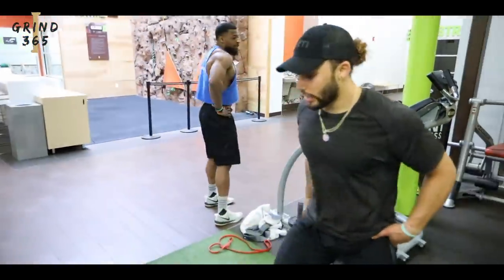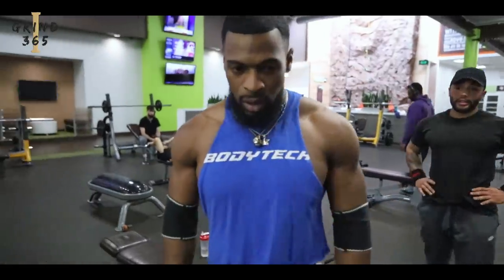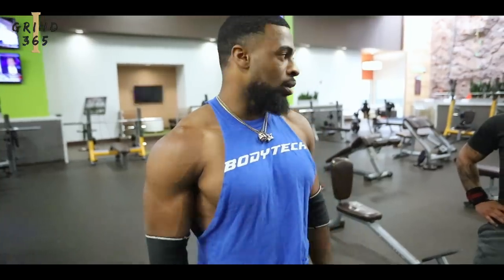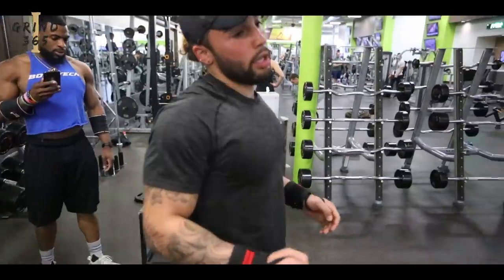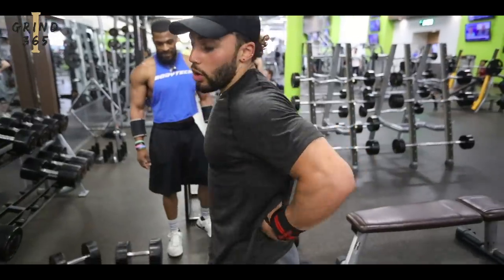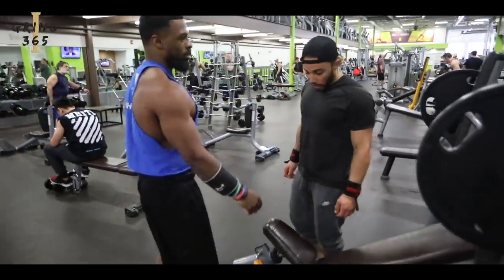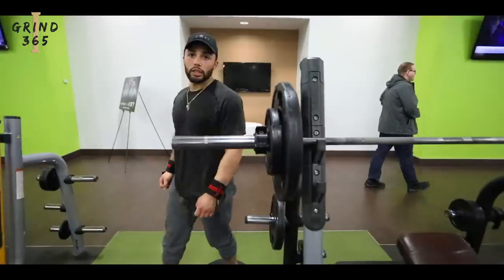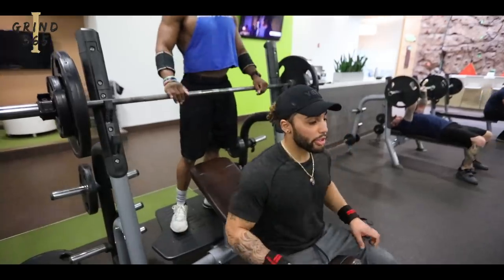POOL PARTY FIT DAY 1 | MATTHIAS MCKINNON "SUMMER BODY"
For Programs + testimony's + GEAR
 MatthiasMckinnon.com

SUPPLEMENTS : BODYTECH.COM
MyPLAYFIT: Matthias
CODE : Matthias